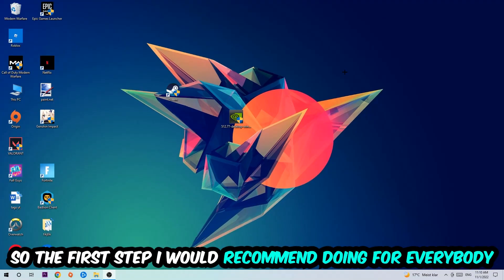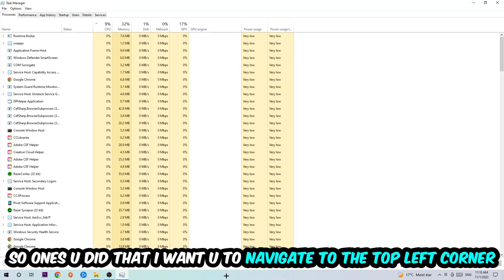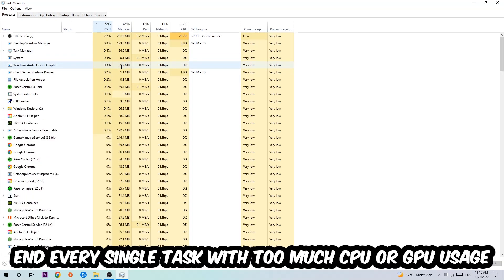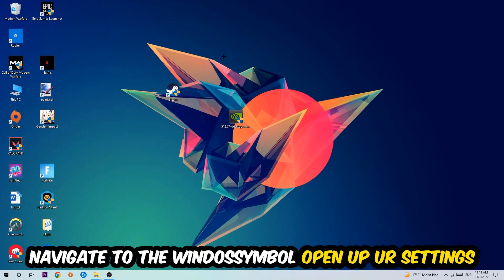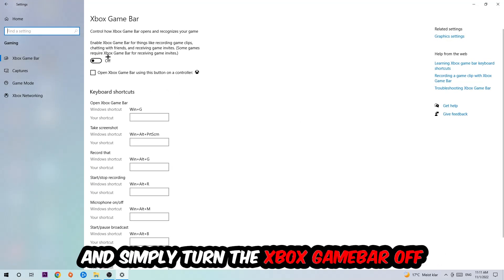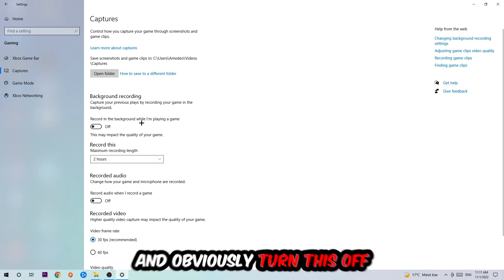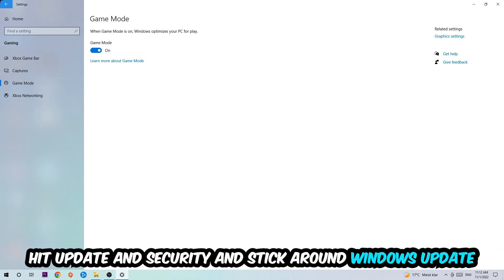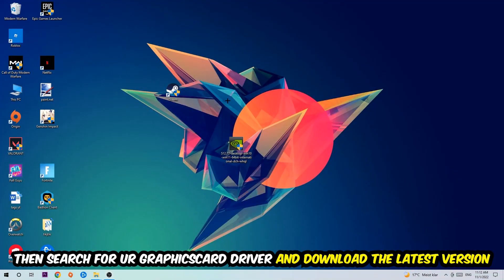OSU! – How to Fix Fps Drops & Stuttering – Complete Tutorial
how to fix OSU! fps drop,
how to fix OSU! fps drop ps4,
how to fix OSU! fps drop ps5,
how to fix OSU! fps drop pc,
how to fix OSU! fps drop xbox,
how to fix OSU! stuttering,
how to fix OSU! stuttering pc,
how to fix OSU! stuttering ps4,
how to fix OSU! stuttering xbox,
how to fix OSU! stuttering ps5,
OSU! stuttering,
OSU! stuttering fix,
OSU! stuttering fps drops,
OSU! stuttering fps drops 2022,
OSU! stuttering fps drops ps4,